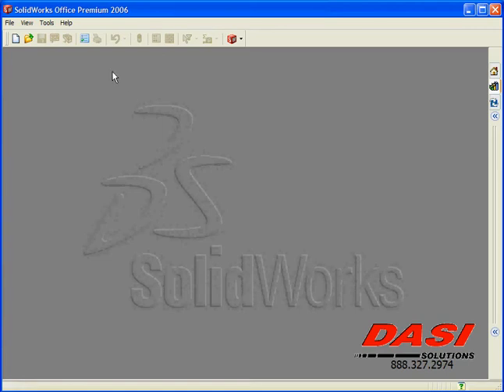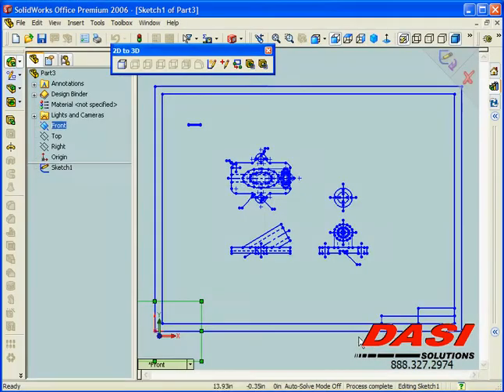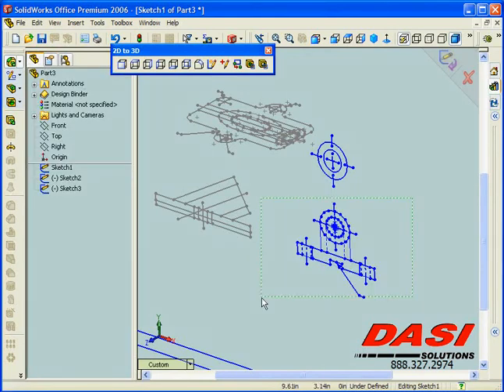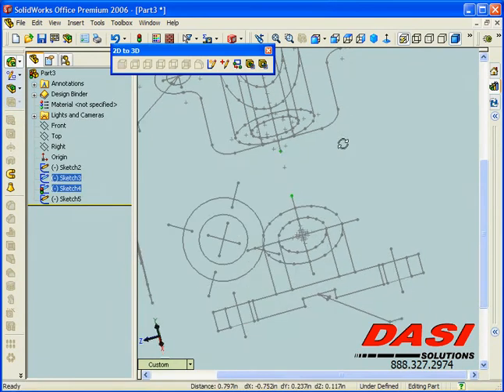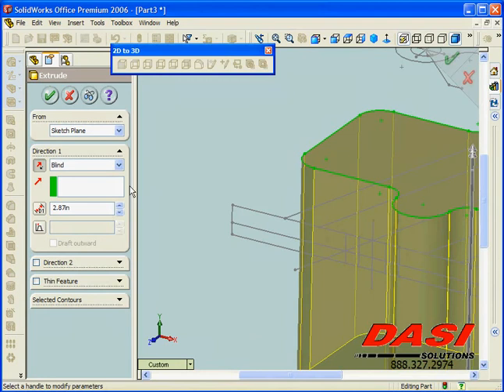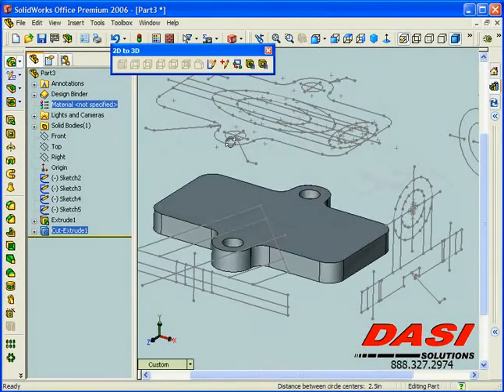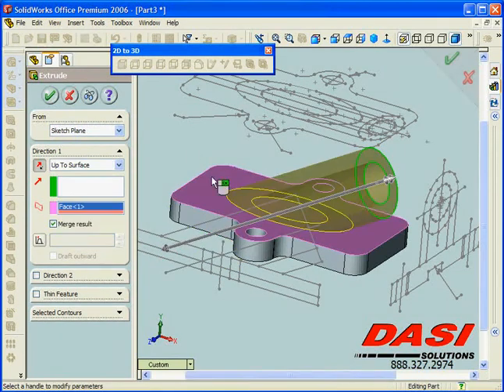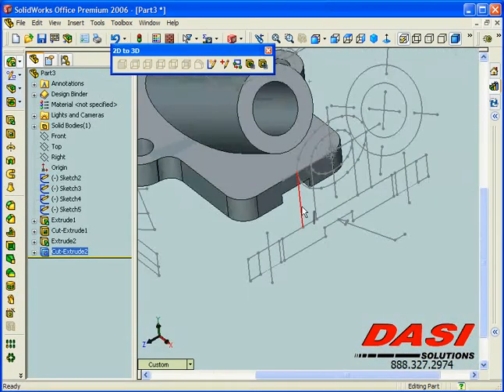SOLIDWORKS Tips: 2D to 3D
You can take 2D AutoCAD (DWG) files and make them 3D SolidWorks files by following a few simple steps.